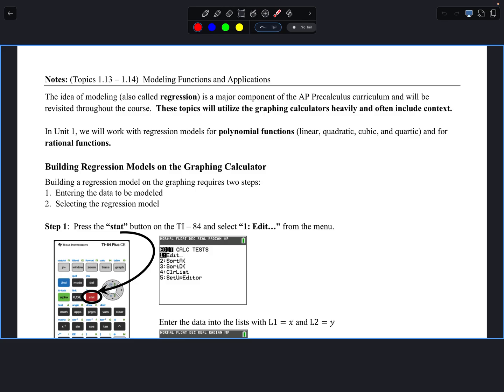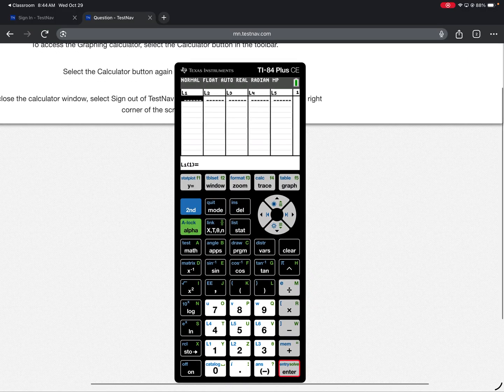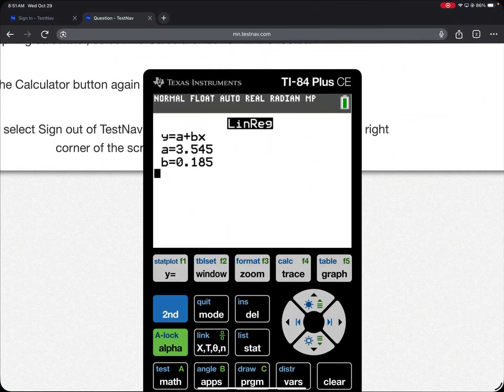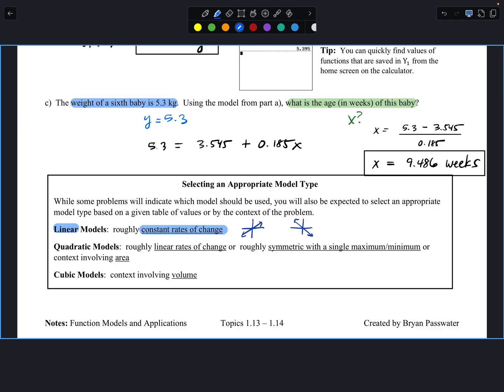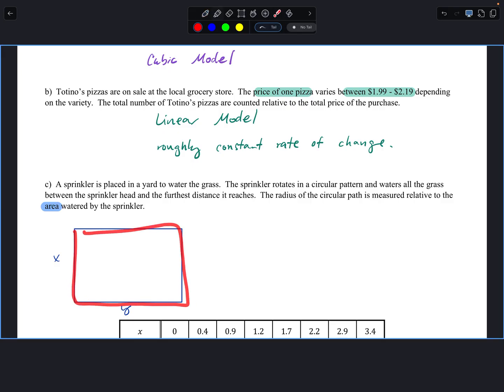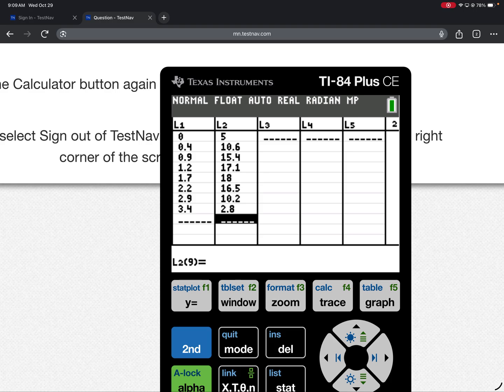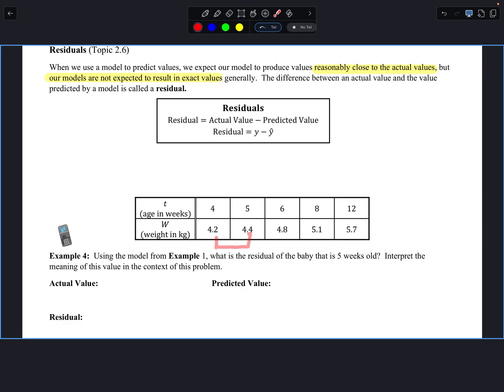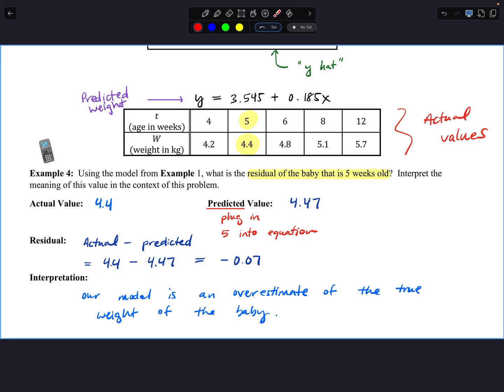AP Precal - 1.13 - 1.14 - Modeling Functions and Applications